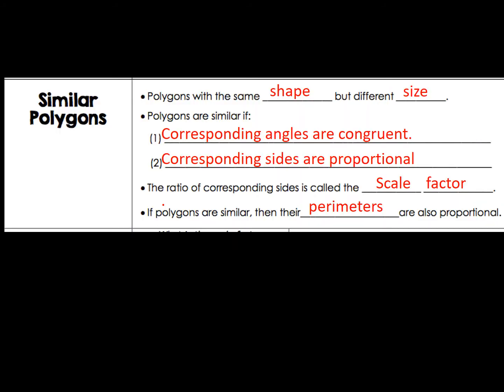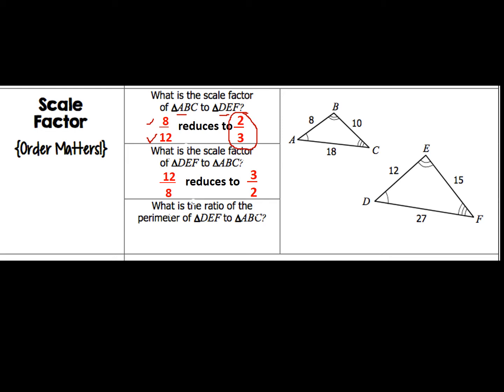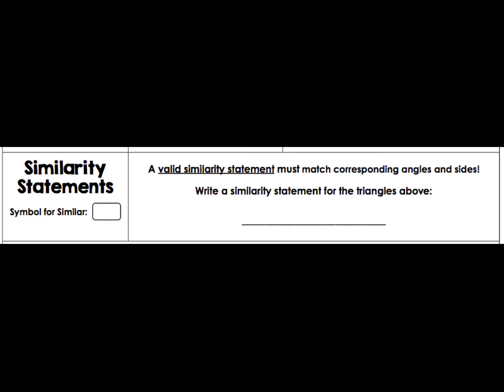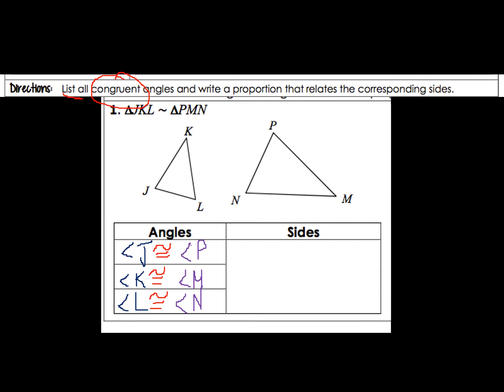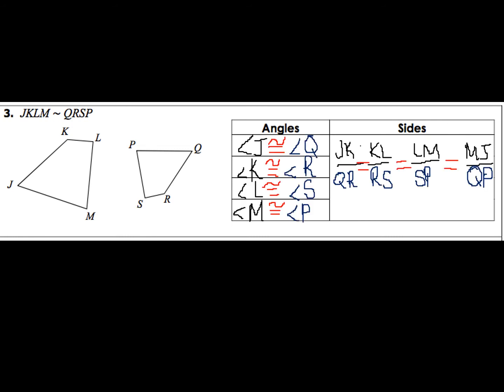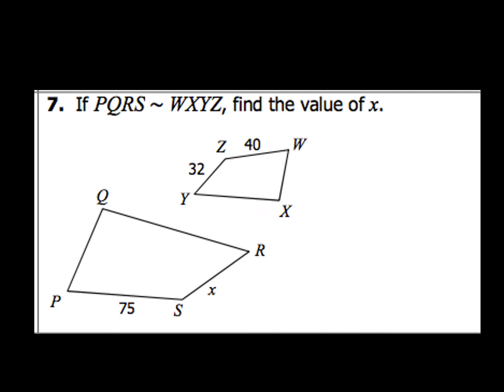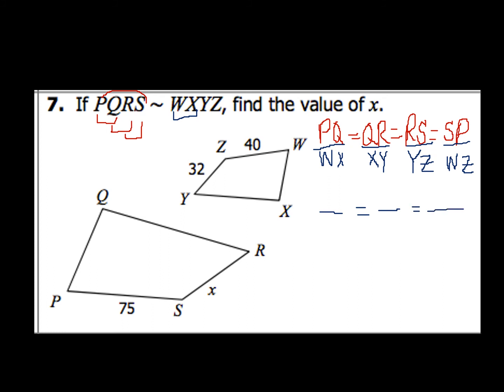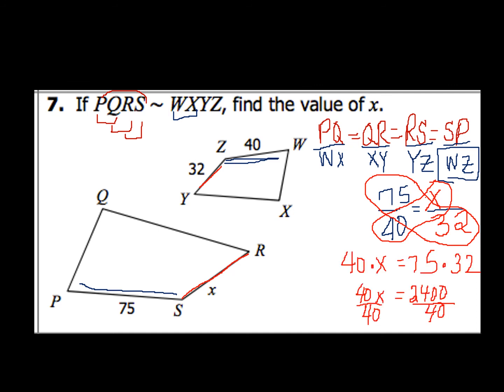Geo U6 D2 rec1